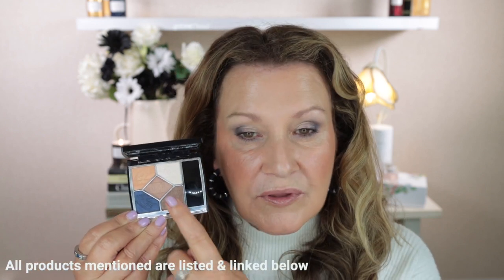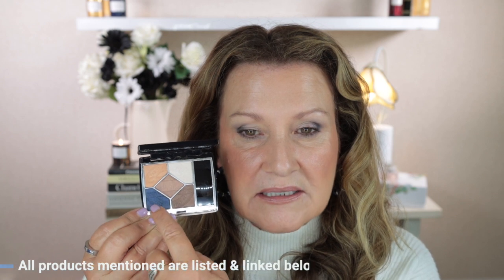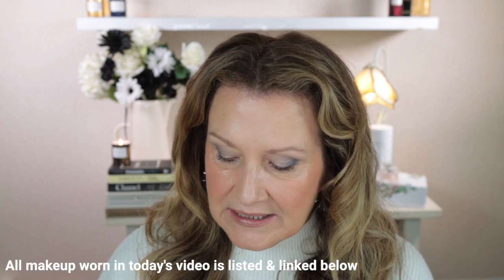APRIL BEAUTY FAVOURITES & FAILS | Dior Summer 2023 | Tom Ford | MAC | By Terry & more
There are new releases and new-to-me beauty products as well, including: Dior Summer 2023 Eden Roc, Tom Ford Hazy Sensuality, Tom Ford Matte Liquid Lipstick, By Terry Luminizer, MAC Studio Fix Powder, Dior J'Adore Body Cream, L'Occitane Shower Gel and Diptyque Room Sprays.

Shop all products mentioned here*:
Dior Eden Roc:

Makeup Worn in Today's Video*:
Hourglass Vanish Airbrush Primer:

Mail:
Tirau 3442
Waikato
New Zealand
or